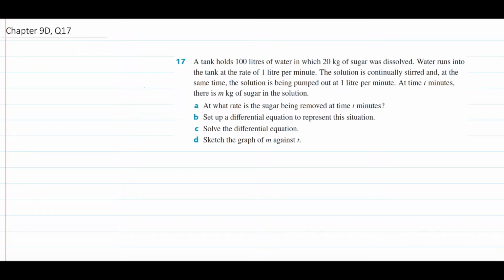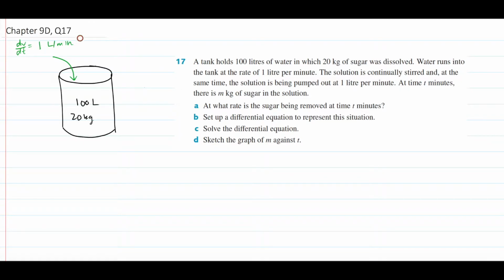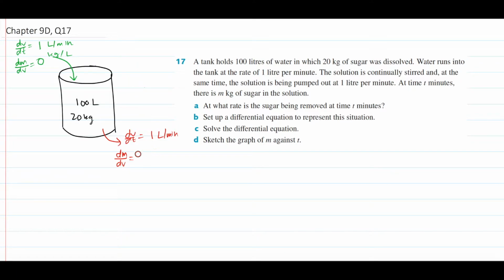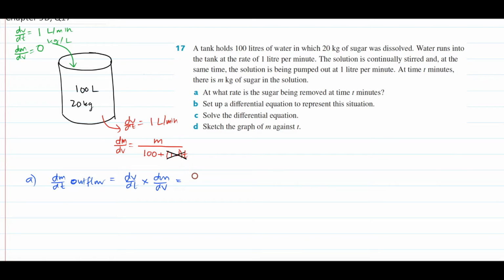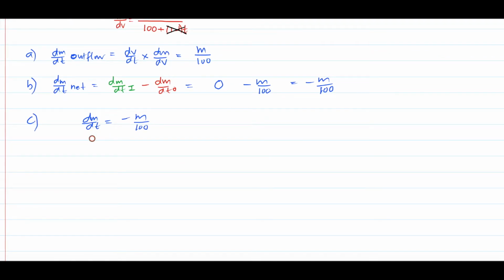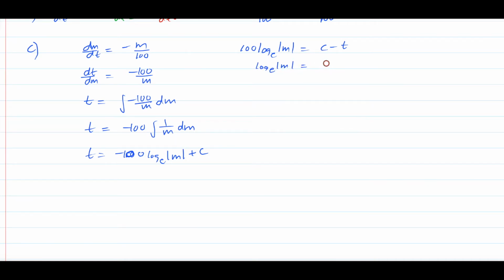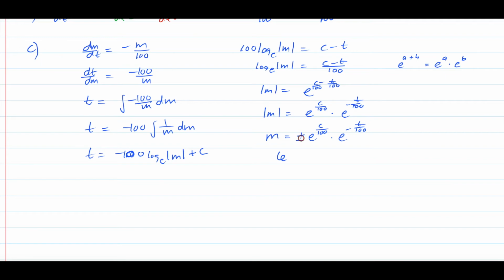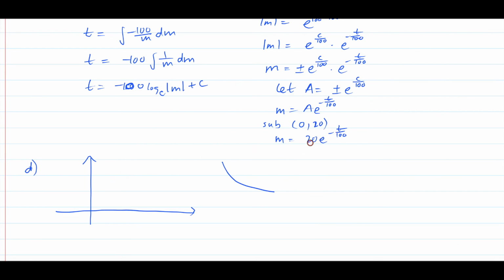Differential Equations - Chapter 9D, Q17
A tank holds 100 litres of water in which 20 kg of sugar was dissolved. Water runs into the tank at the rate of 1 litre per minute.
The solution is continually stirred and, at the
same time, the solution is being pumped out at 1 litre per minute. At time t minutes, there is m kg of sugar in the solution.

a) At what rate is the sugar being removed at time t minutes?
b) Set up a differential equation to represent this situation.
c) Solve the differential equation.
d) Sketch the graph of m against t.